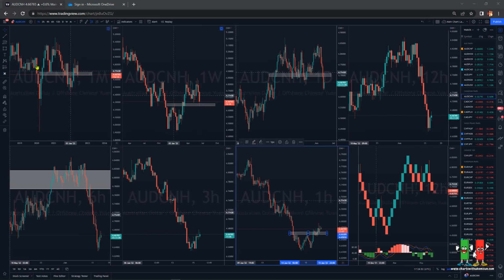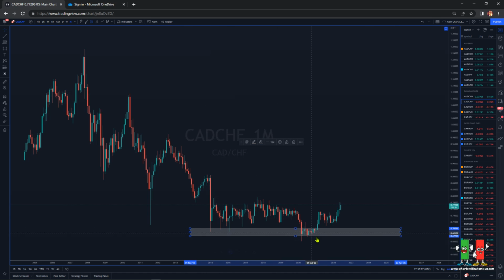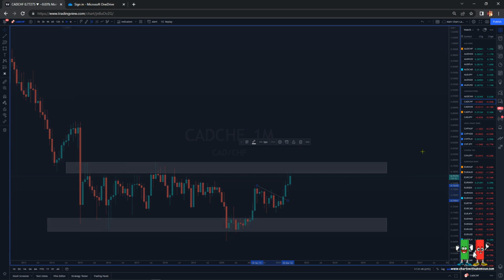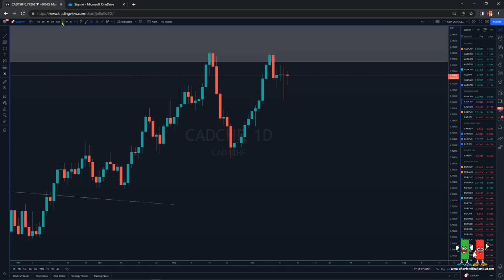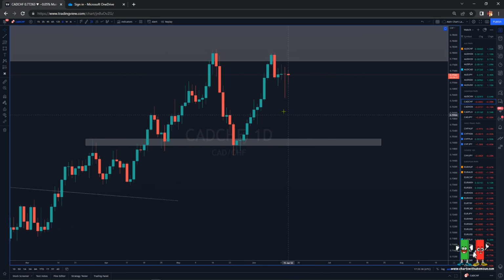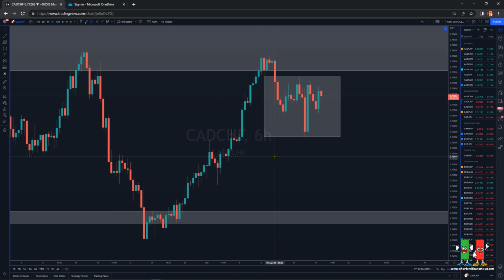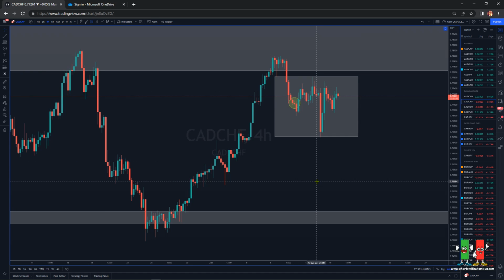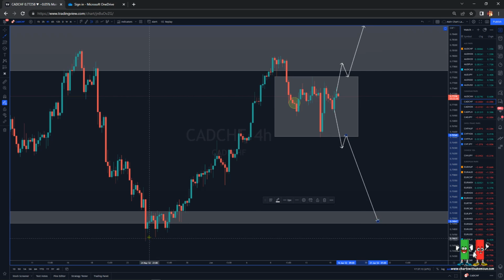Use Higher Timeframe For Analysis